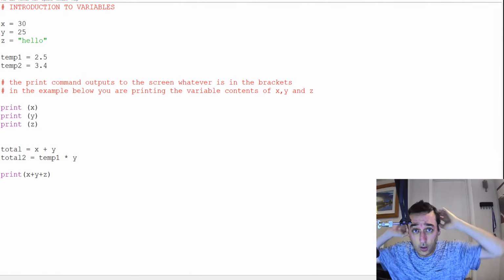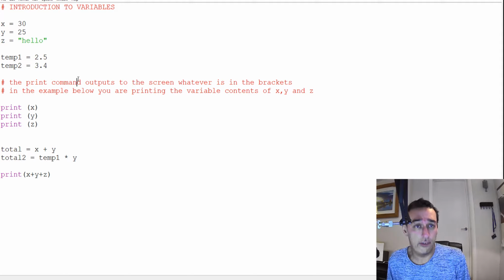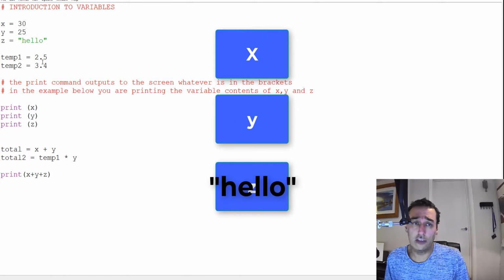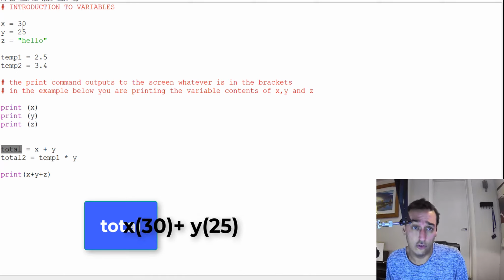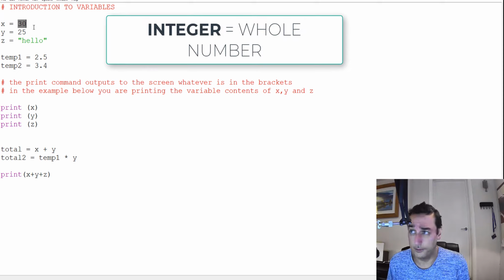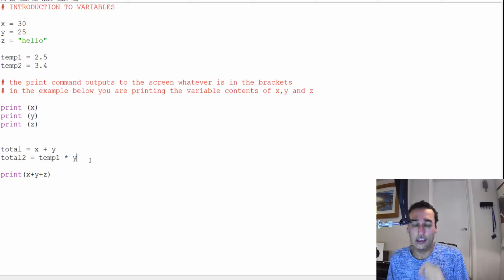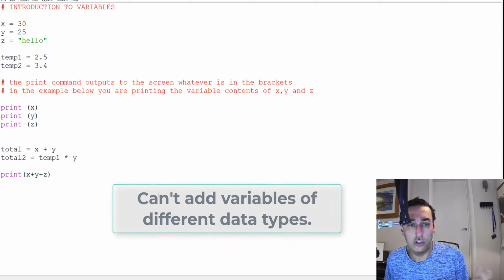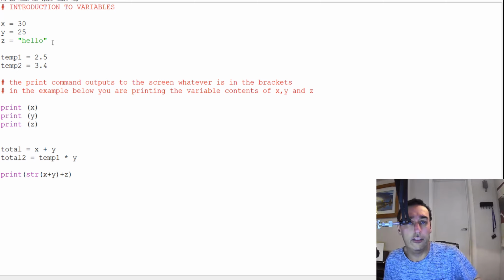Lesson 1 - Variables and Data Types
Python introduction to Variables and Types.  A look at how to set variables and how types are assigned.